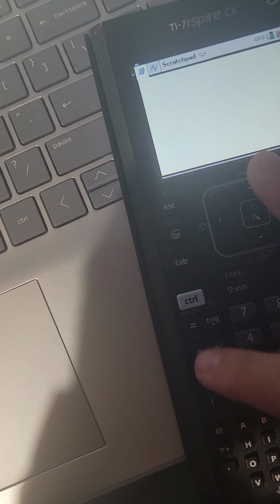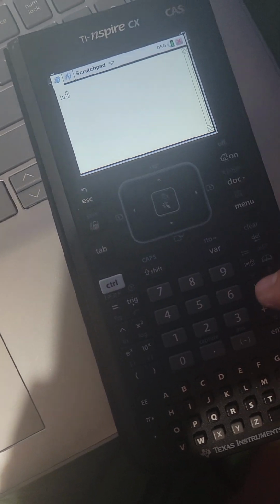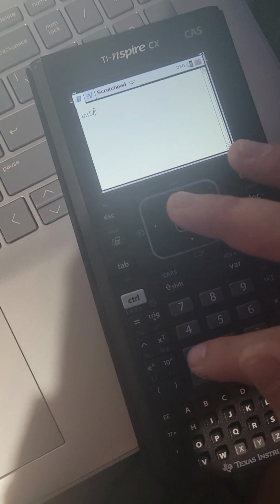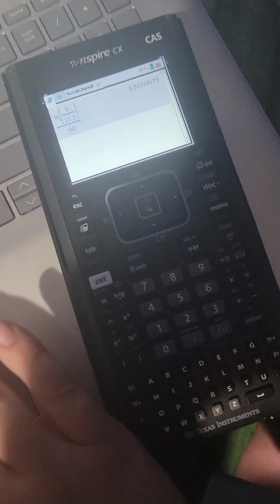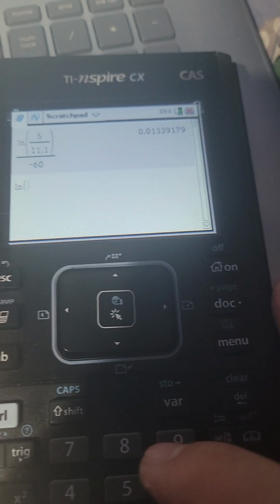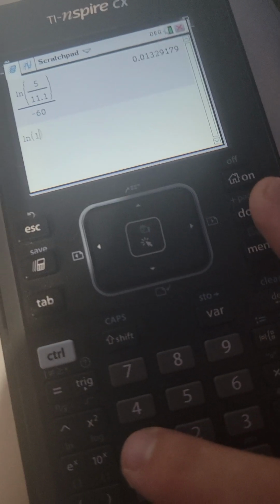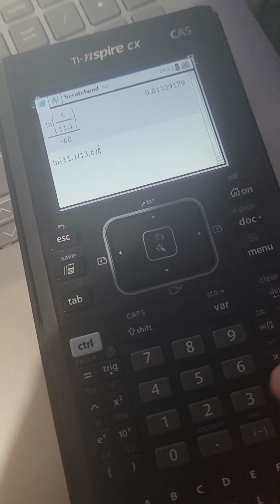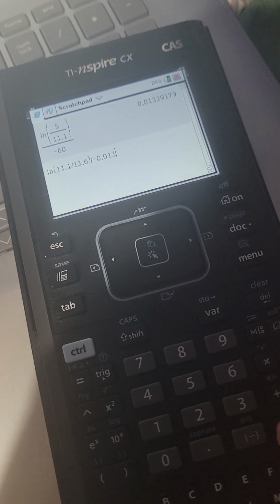November 3, 2025